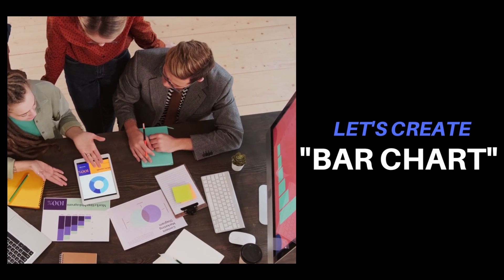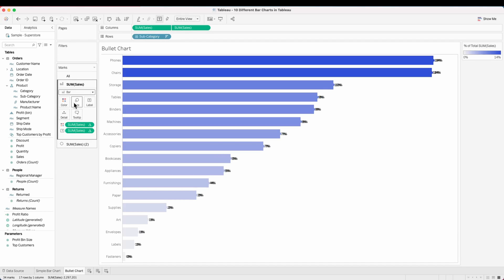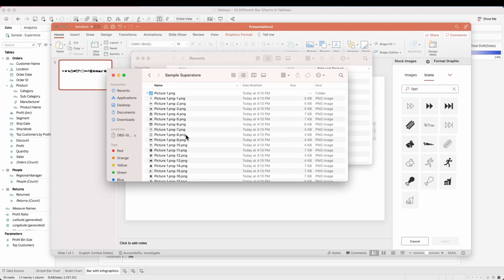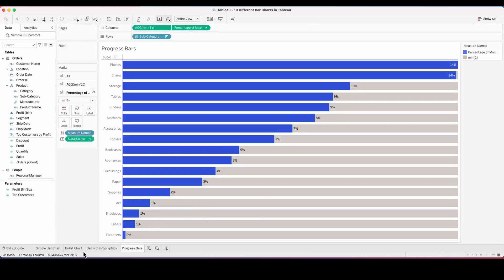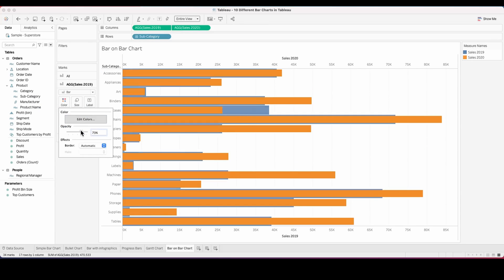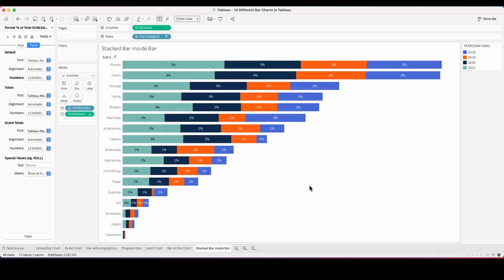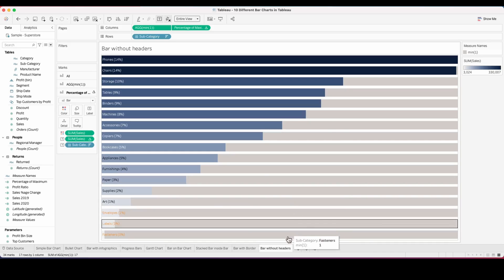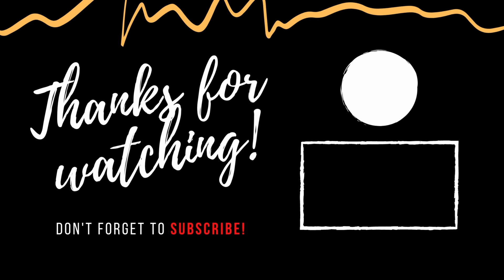10 Different types of Bar Chart in Tableau | Step by Step Tutorial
Hi Folks,

This week on @TechiAnshi we have a cool Tableau Tutorial building 10 Different styles of horizontal Bar chart, you can follow along  with me and build these charts for yourself.
P.S. You can watch at 0.75X to slow down the steps and replicate the same